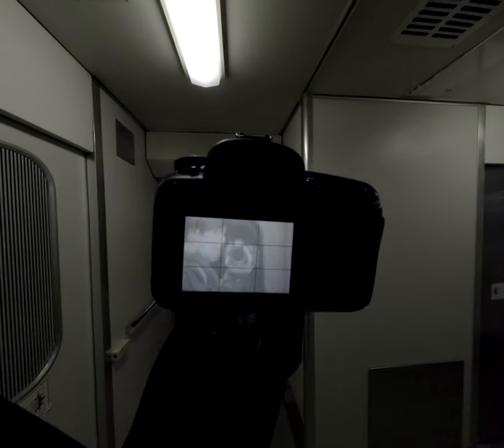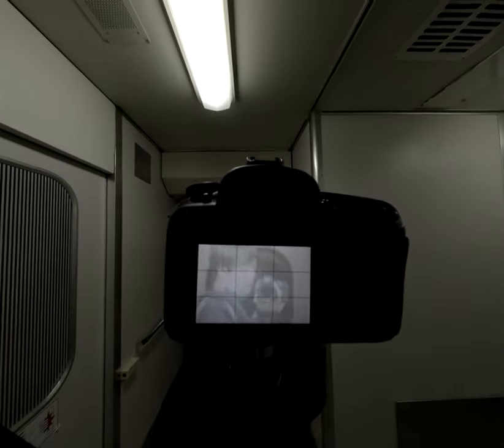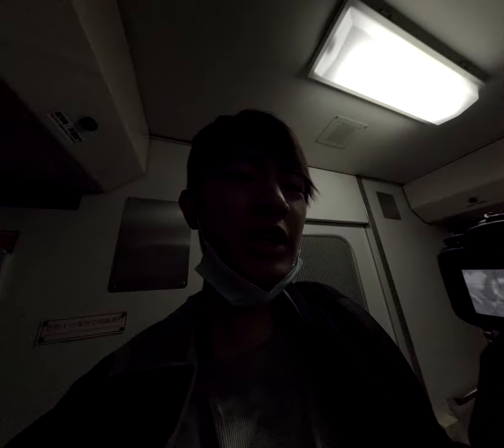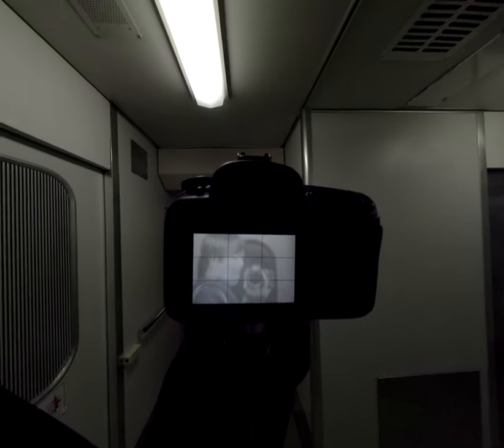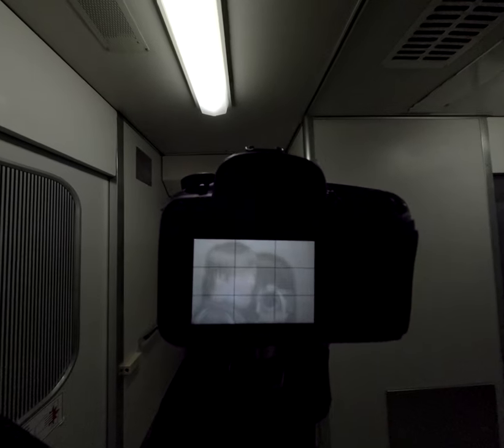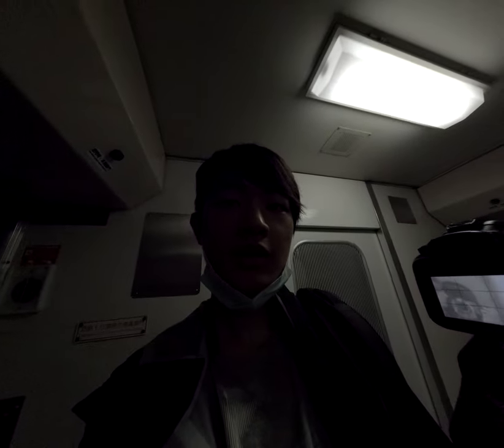Seoul Subway Scenes A High Speed Shutter Street Photo Odyssey 2